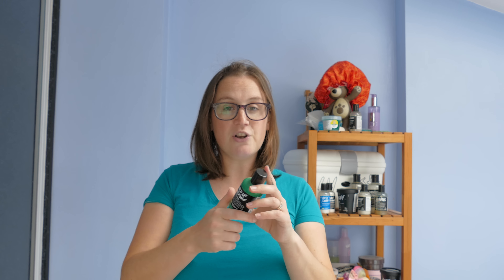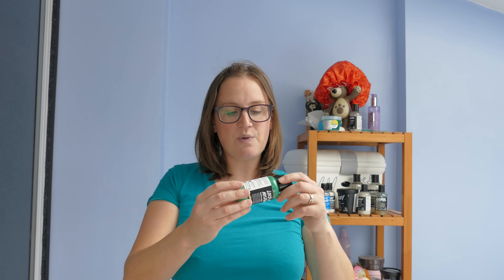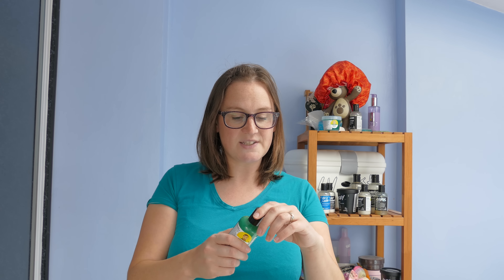Lush Lord of Misrule Shower Cream Halloween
Lush Lord of Misrule Shower Cream Lush Halloween 2015 recorded in 4K Ultra HD